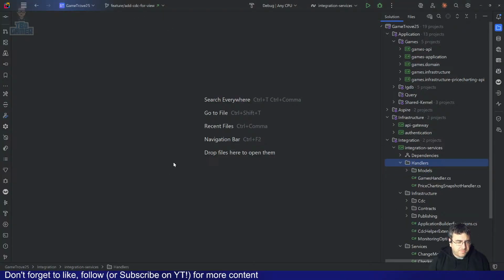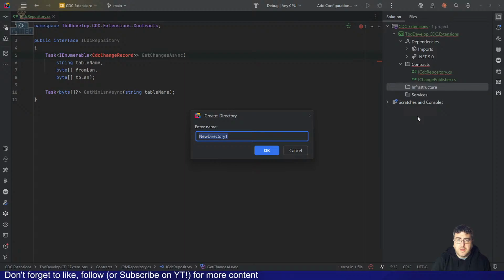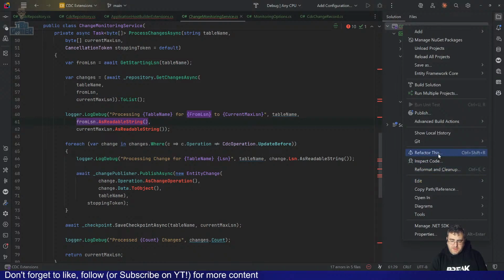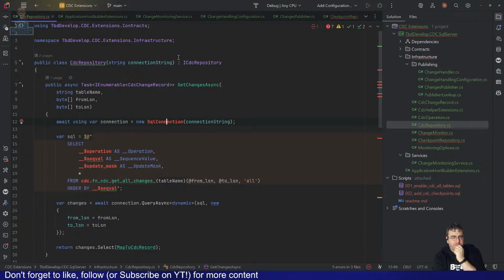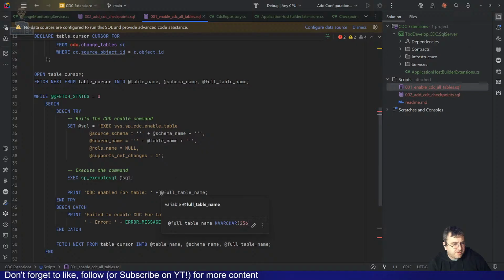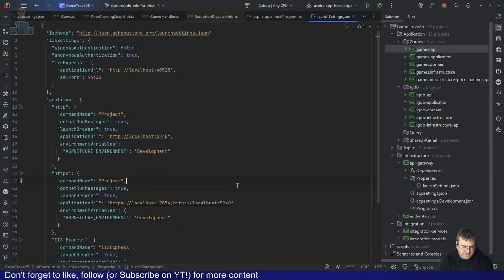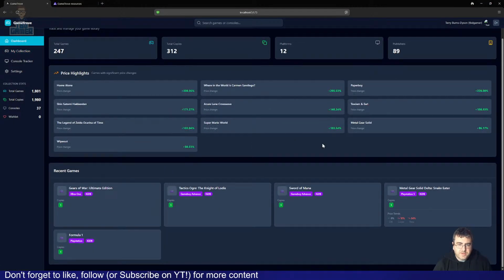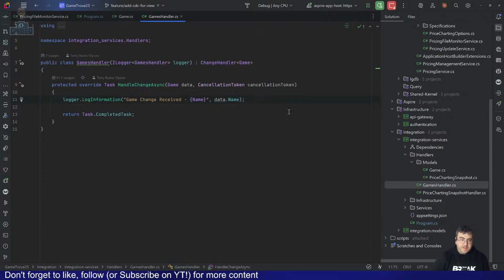Building an open source library for Change Data Capture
I got the CDC stuff working, and overall I'm happy with how it's working. Now I want to build a library out of it so I can share the work I've done, but also re-use it in other projects in the future. So, let's open source this thing.